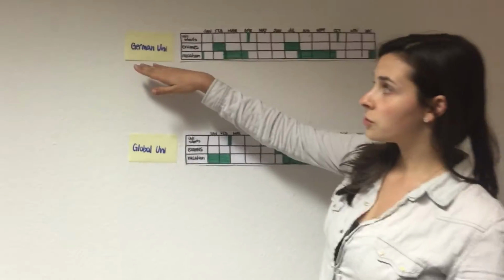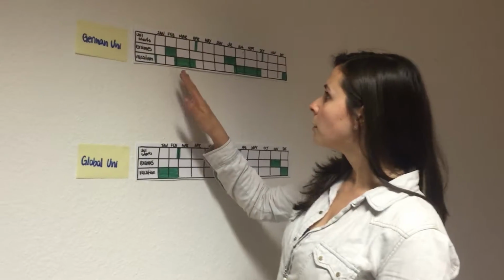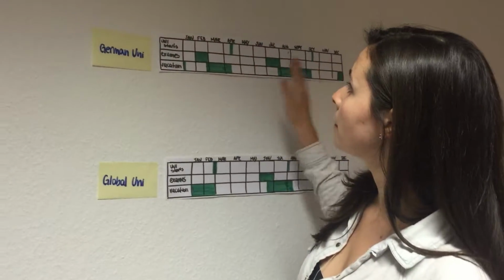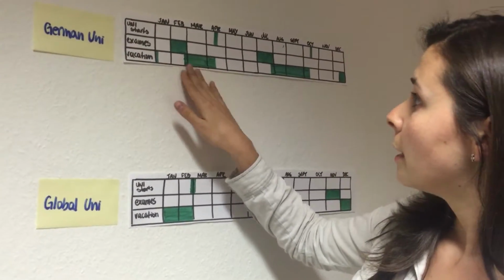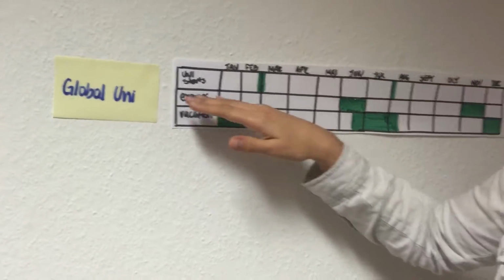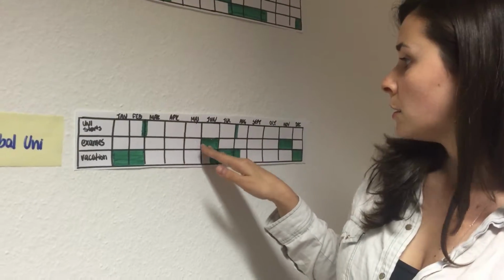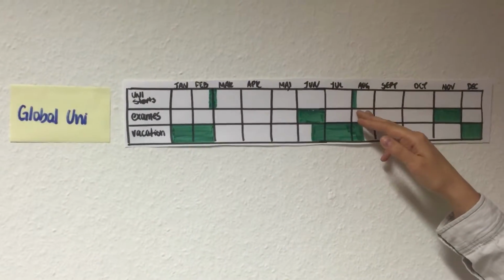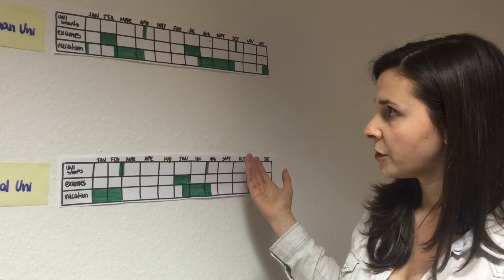Global x German Operational Timeline